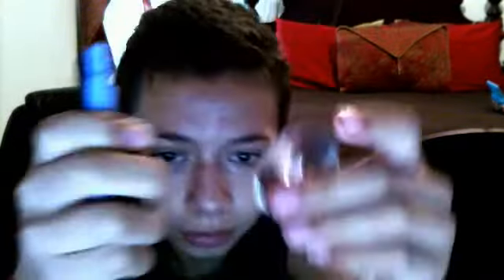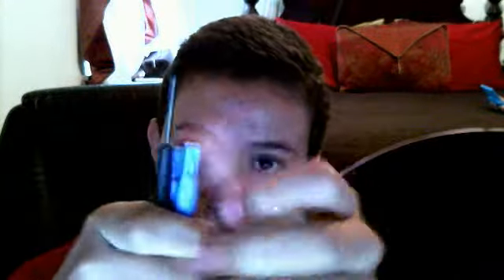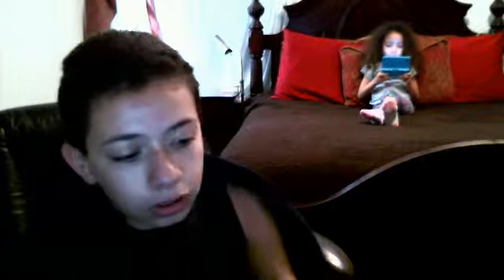White iPhone 3GS White Screen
Leave your solutions in the comments.